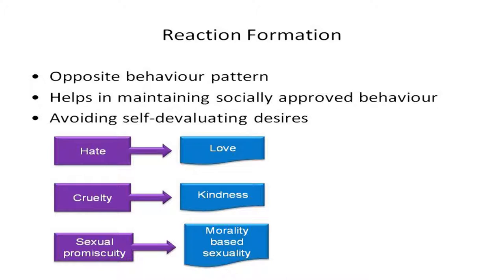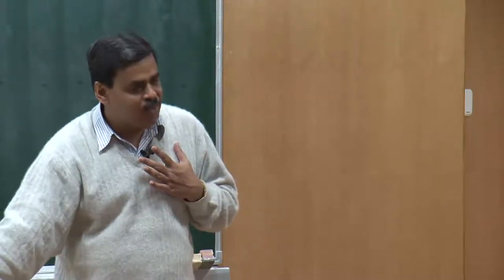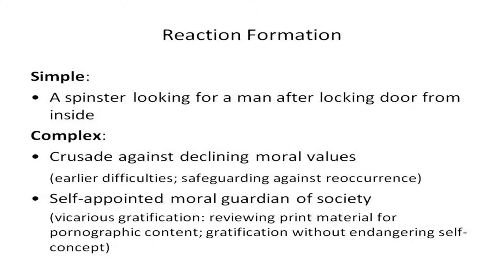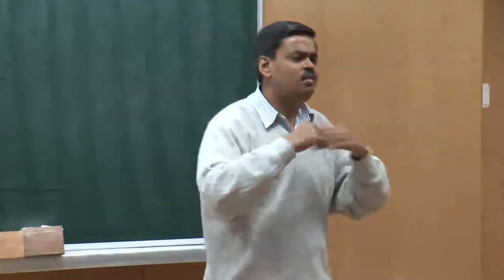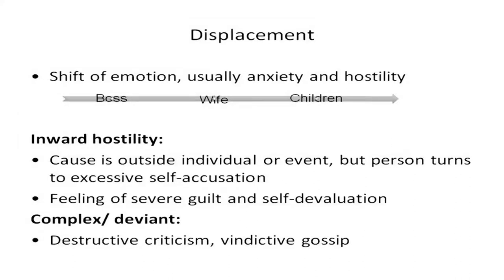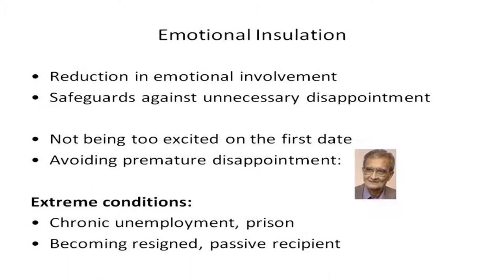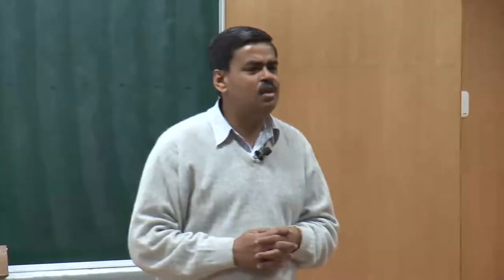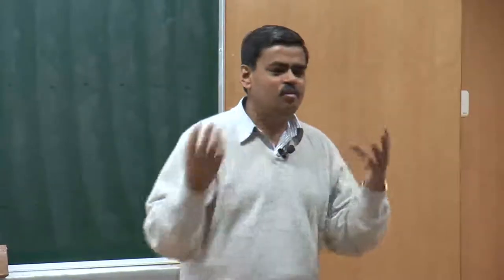Mod-04 Lec-09 Human adjustment process‐II